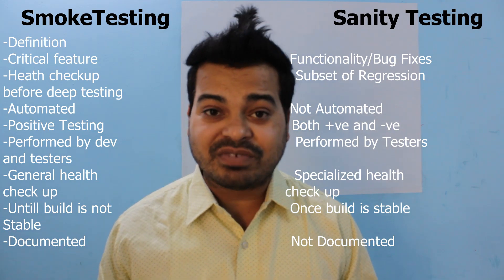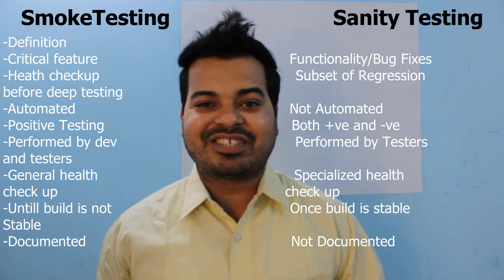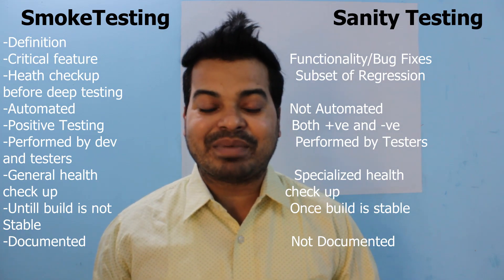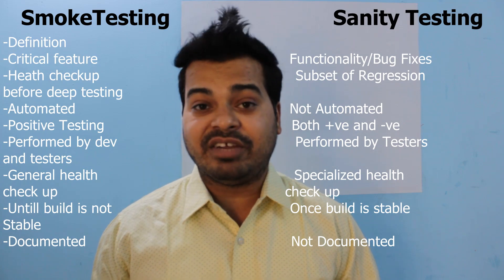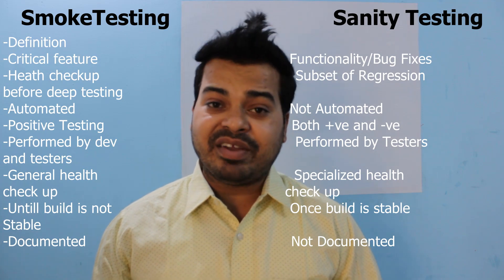Difference Between Smoke and Sanity Testing | Most Asked Questions for Software Testers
#64, In this video I have explained about Difference Between Smoke and Sanity Testing.

SoftwaretestingbyMKT
For the latest update on software jobs and to discuss each and everything about Software Testing.